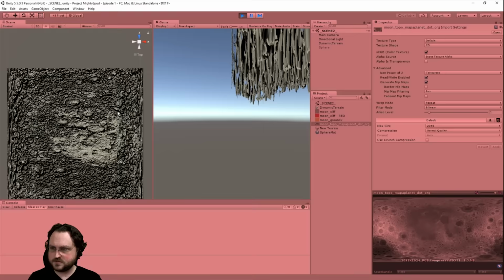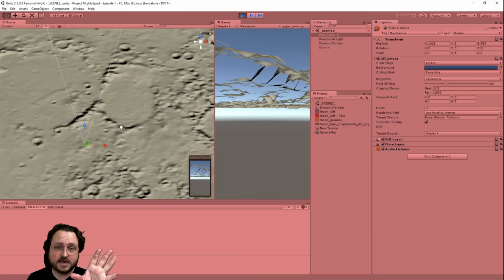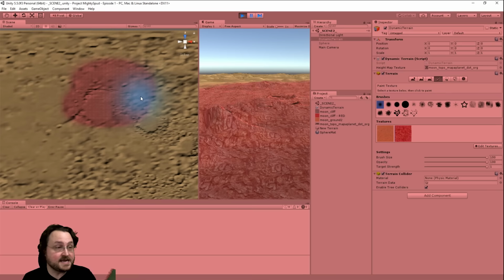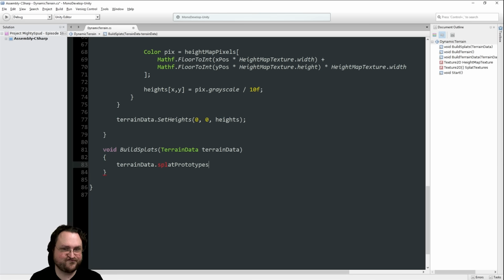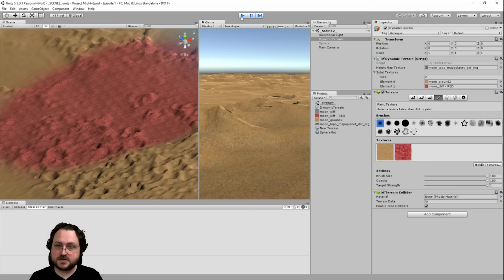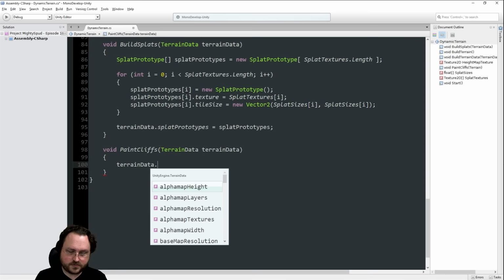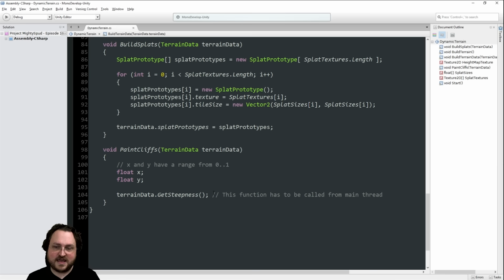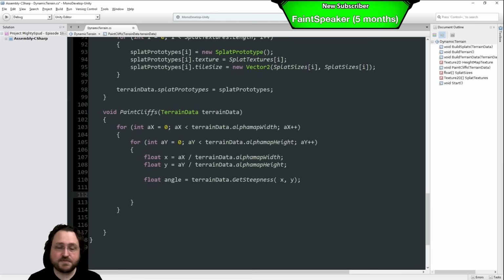Project MightySpud - A Planet Simulation Game - Part 3